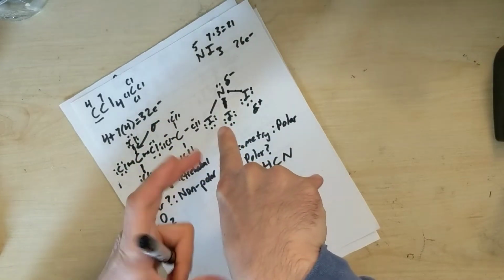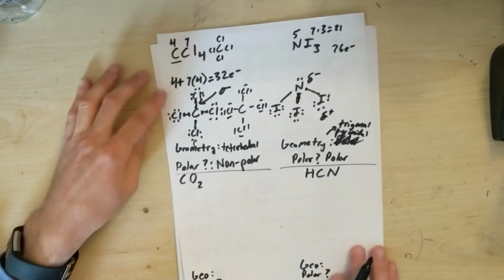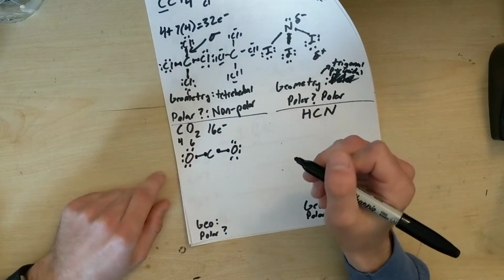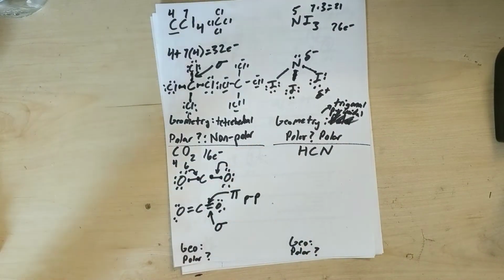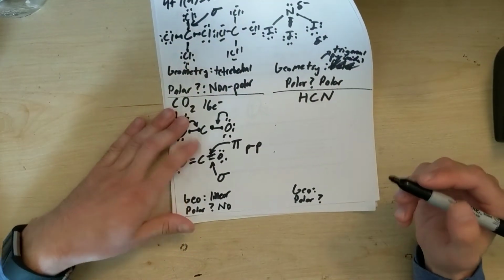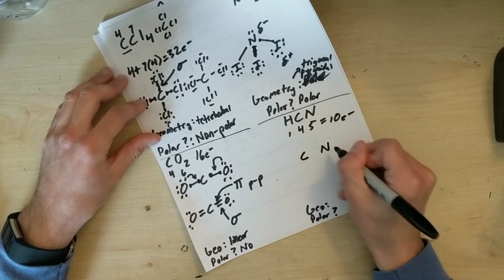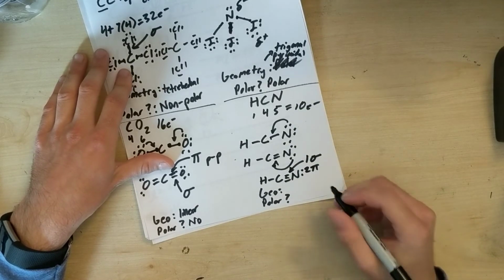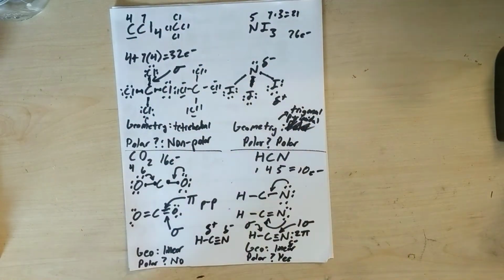Quantum Numbers, periodic trends, electron config., geometry, and Lewis Dot pt5 - Kareem's Chemistry